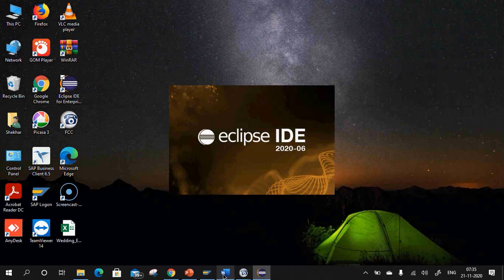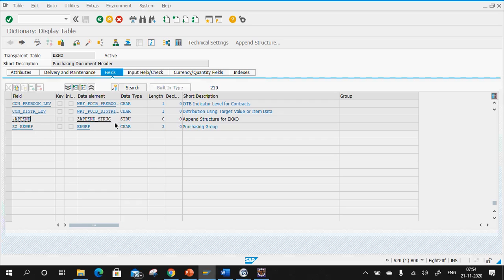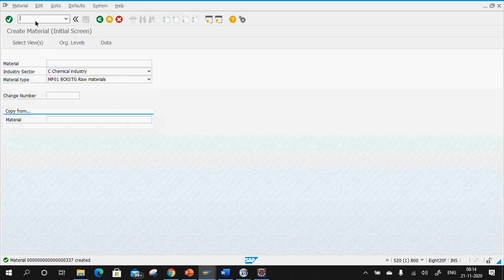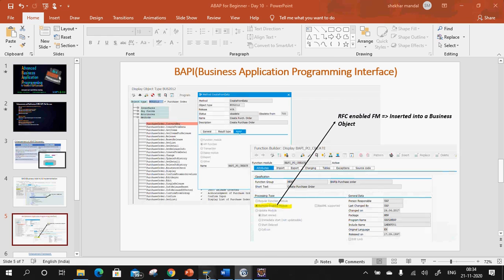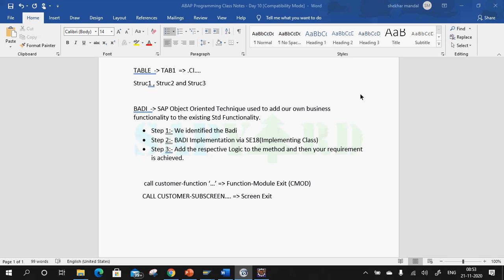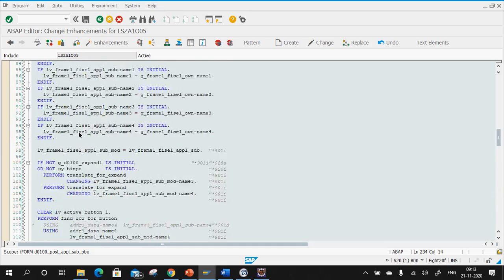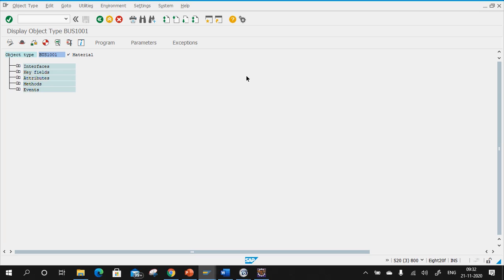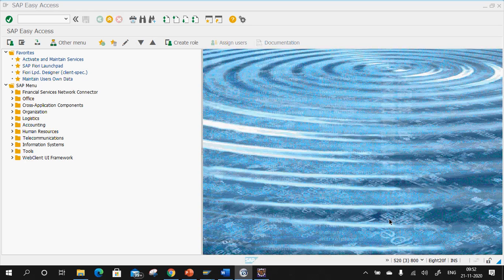FREE Video 10 of 11 - Learn SAP ABAP for Free for Freshers & Functional Consultants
We will release one recording every Monday & Thursday in this series for the next 6 weeks. Total 11 recordings will be shared.

Please share this with you contacts and help them learn SAP ABAP for FREE